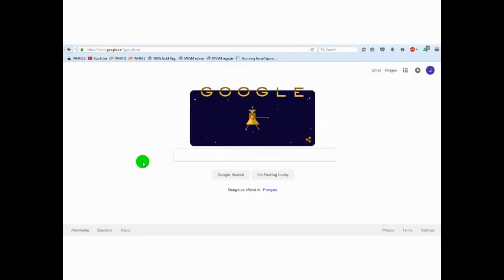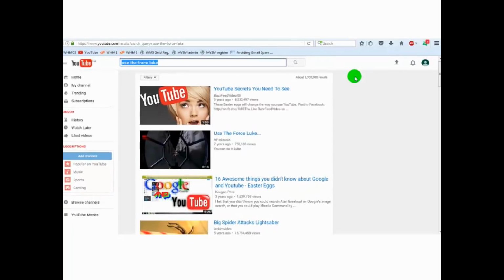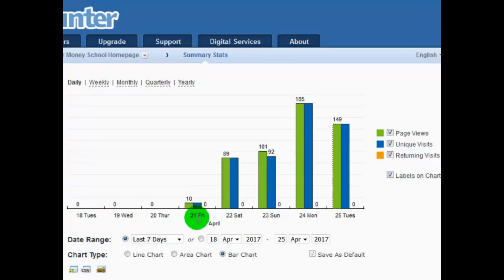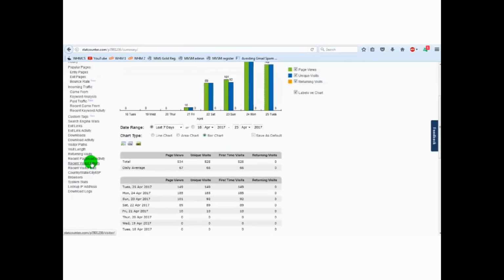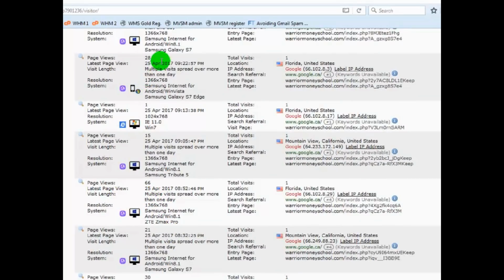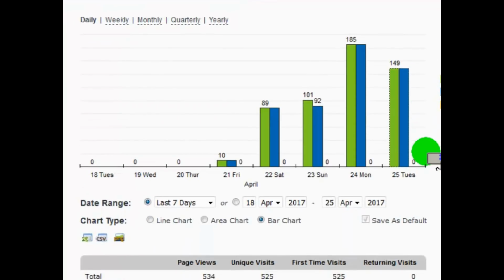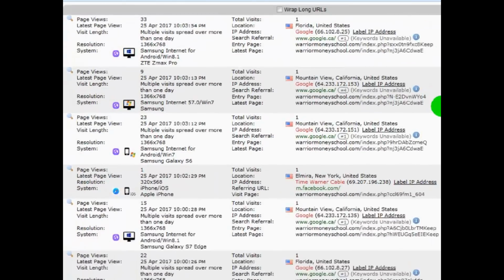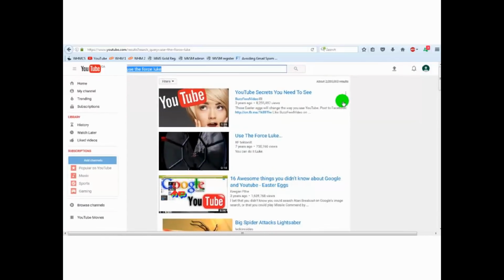Generate Leads - Google and YouTube Website Traffic Hack 2018 - ( REAL subscribers & buyers! )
Learn this NEW Website Traffic Hack I Use To Get Web Traffic From YouTube & Google Directly to ANY Domain Over-Night. REAL people, clicking your links, real website visitors, real email subscribers FAST! go Now to get my free YouTube help email newsletters and see the video about my online school where I teach how to dominate on YouTube an Google, get subscribers, get leads, get sales !

I've been doing internet marking for 2 decades and I was here before YouTube existed. Before Google Existed. I can teach you everything I've learned in 20 years in just a few hours of video instructions. Why waste time doing trial and error for years like I did ? just learn the "do's and don'ts " right now and get the fast track to internet marketing , YouTube and Google success !!

You can have thousands of website visitors per day too !

I'll show you how, and make sure you're making money right away too !

Check out Warrior Money School and watch the video now at

I hope to see you inside !